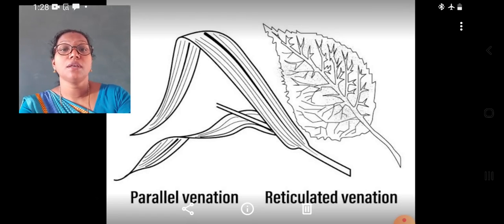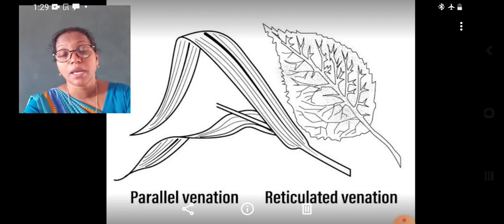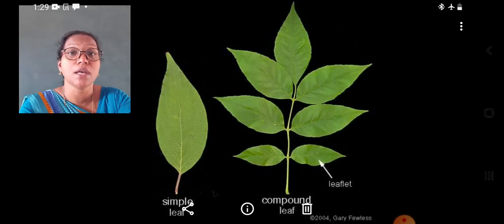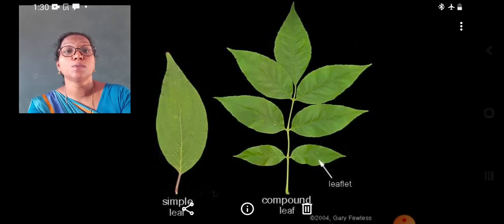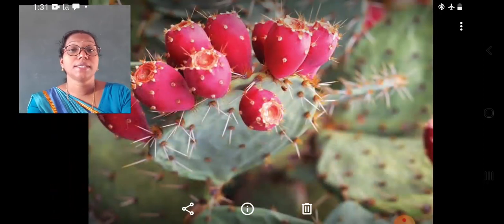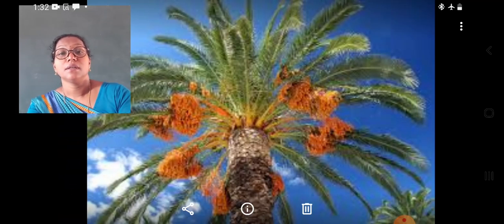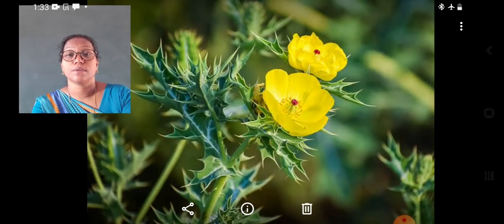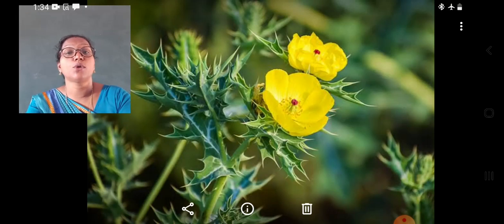SJS - NGH Class 6 SCIENCE - 23